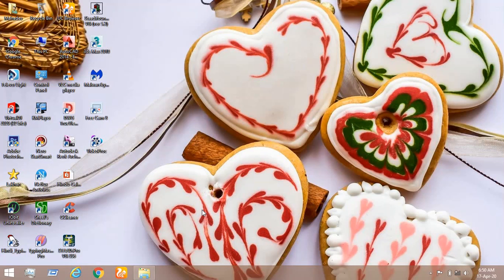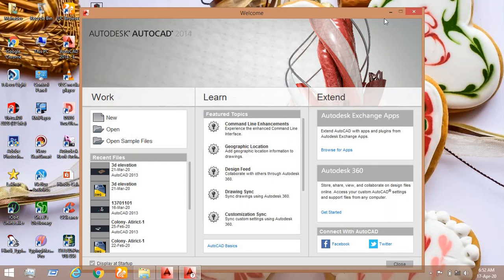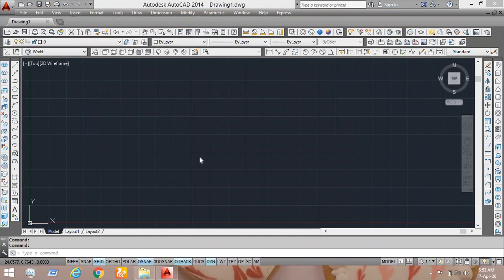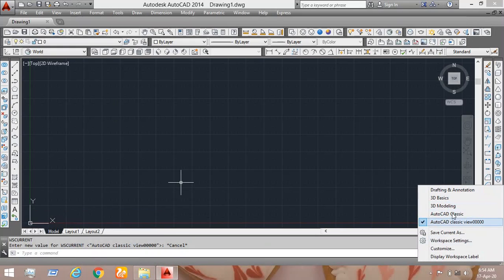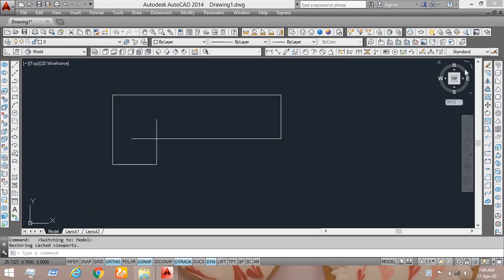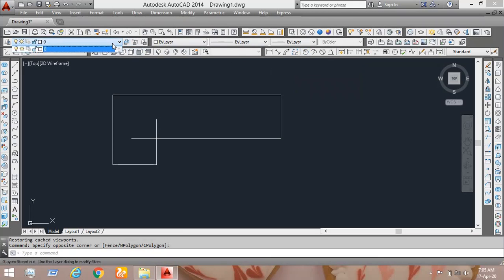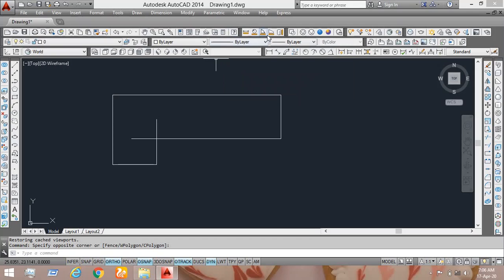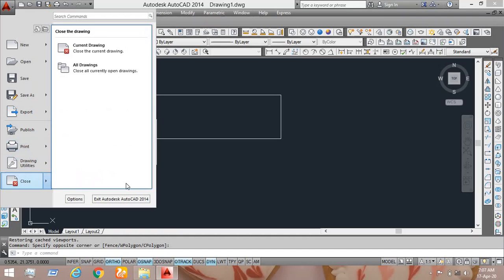Demo | Demo of AutoCAD | Introduction of AutoCAD | AutoCAD Tutorial | Autodesk Learners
Hello, friends today I will introduce to There is introduction of interface of AutoCAD and detailed introduction in English.